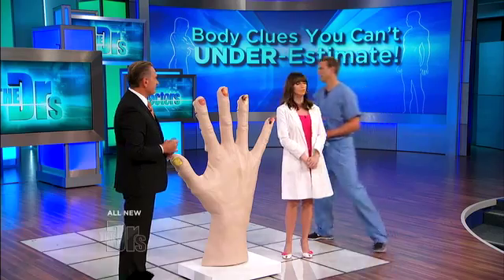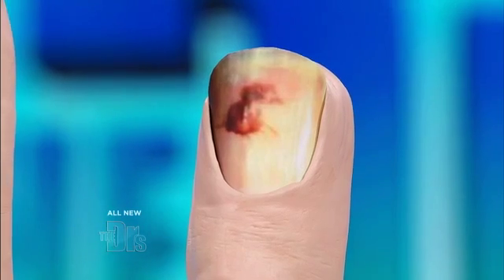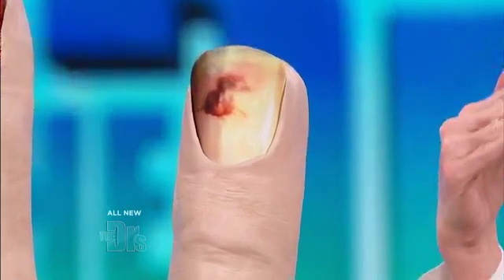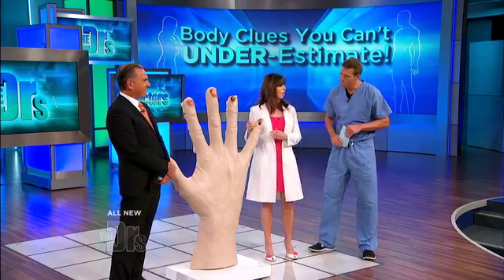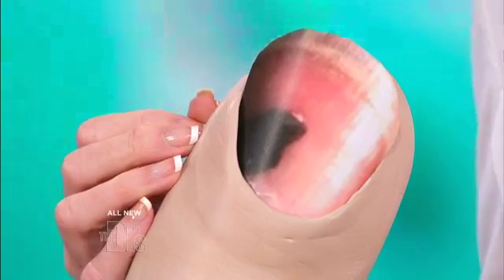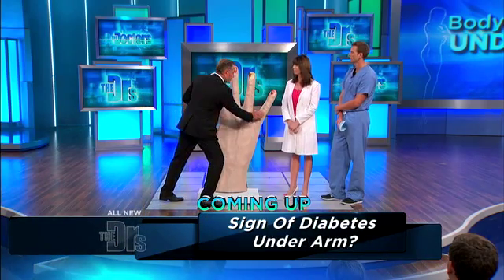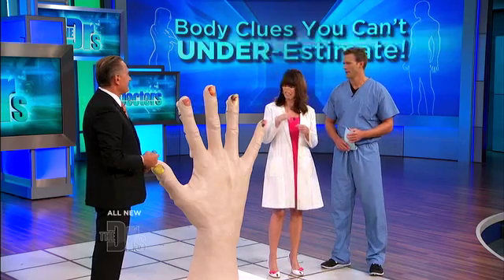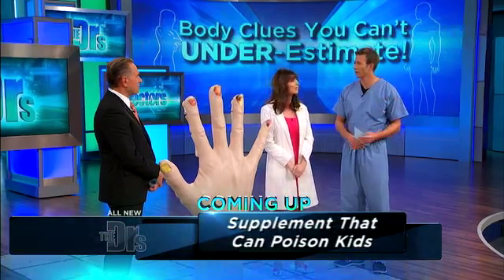5 Critical Clues Under Your Nails Part 2 Medical Course